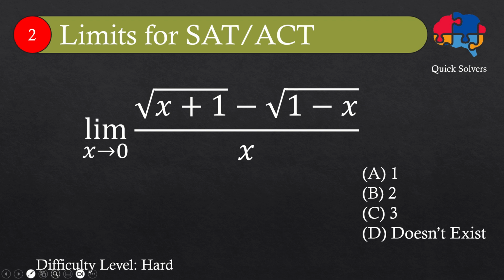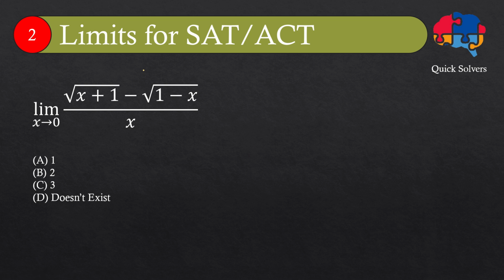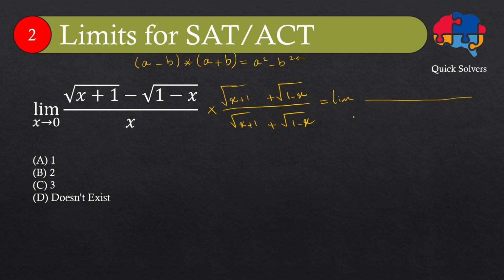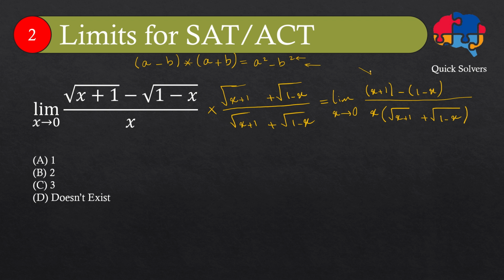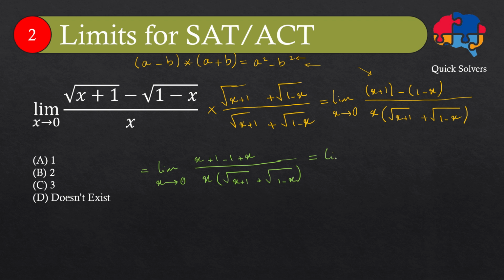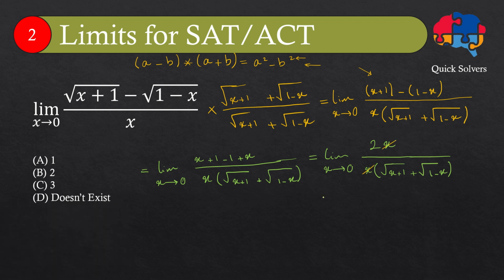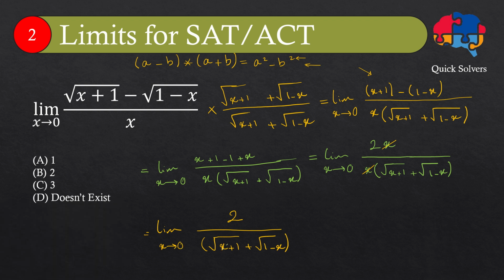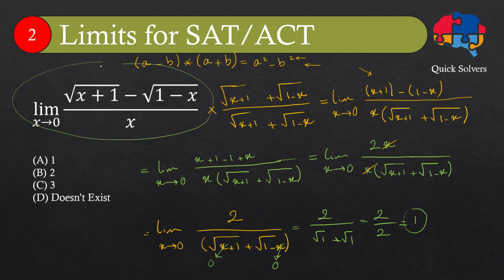Limit Problem Solved! 🔥 Can You Get It Right?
Think you can solve this math question? 🤔

lim (x → 0) [(√(x+1) - √(1-x)) / x]

This problem requires rationalization and advanced algebra skills—a tricky challenge for test-takers and math lovers! Watch the full step-by-step solution and test your problem-solving skills. 🚀

🔹 Topics Covered:
✅ Limits & rationalization
✅ Algebraic simplification techniques